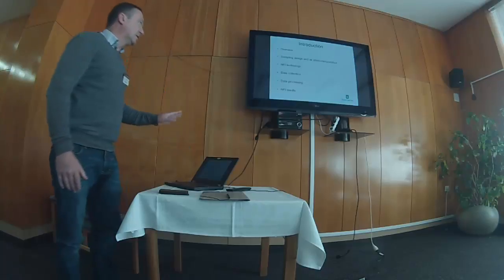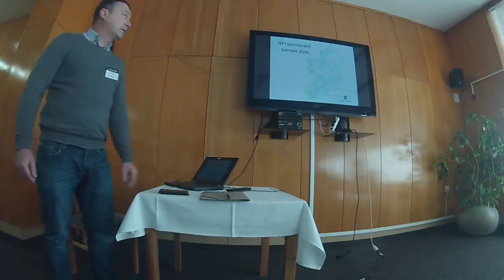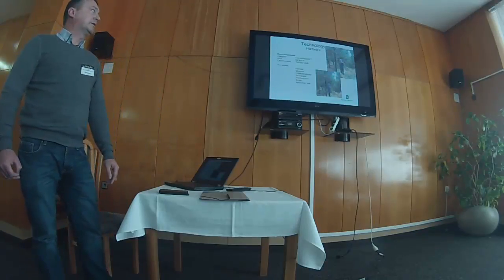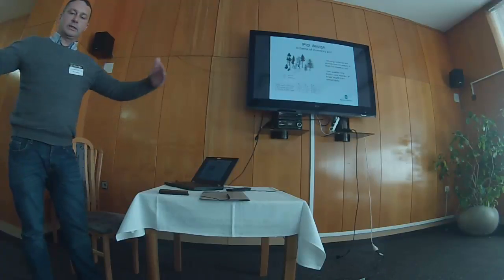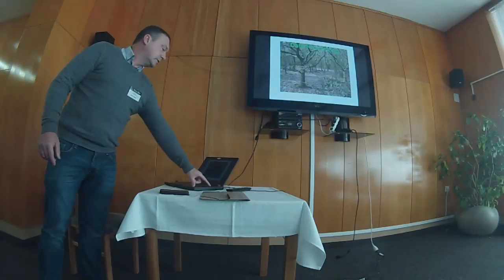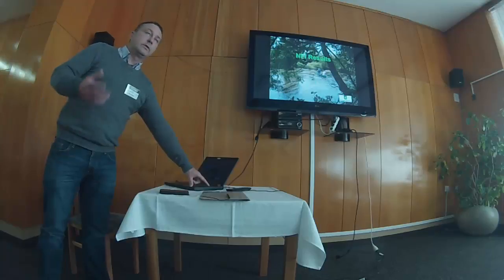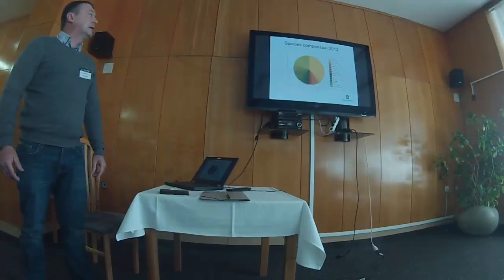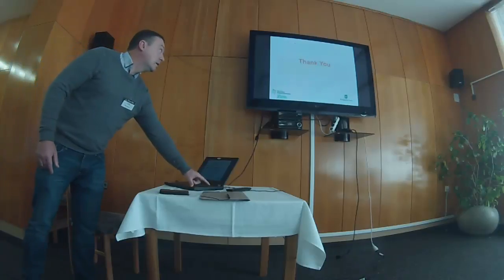Field-Map conference 2016 - National Forest Inventory (NFI) in Ireland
Mark Twomey from Forest service of Ireland talks about the use of Field-Map technology in Irelan National Forest inventory program.

The video was recorded during the FM Users International Conference, in Czech Republic, September 2016.

INNOFOR is the official authorized dealer in Spain and Portugal of Field-Map technology.

¡THANK YOU for viewing our videos and for your comments!